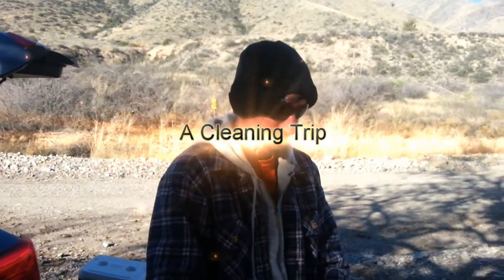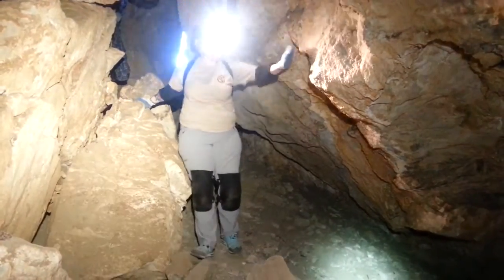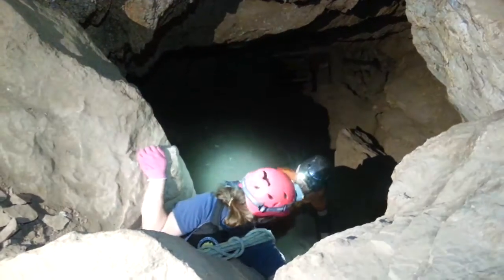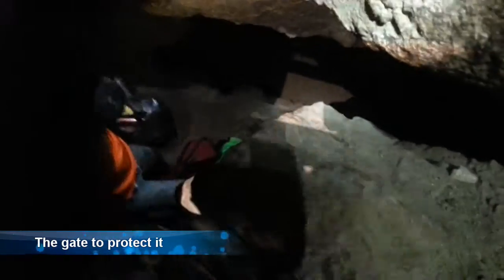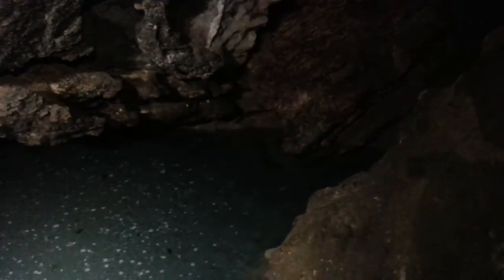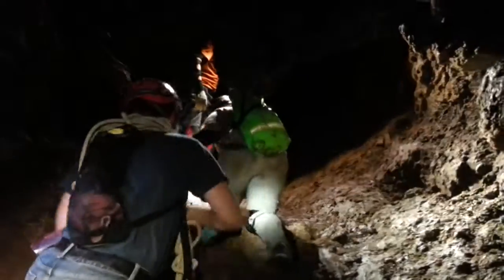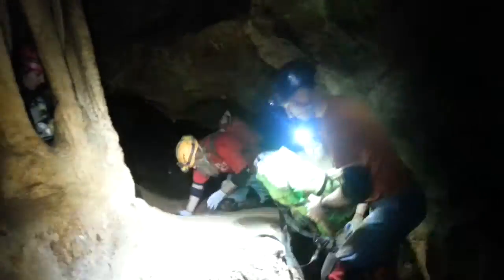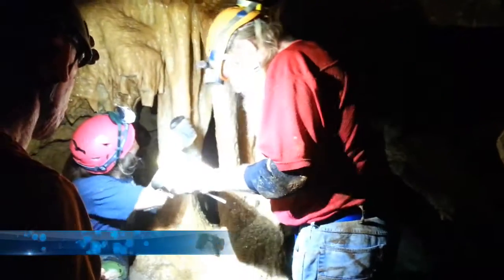Cave Clean Up - SAG